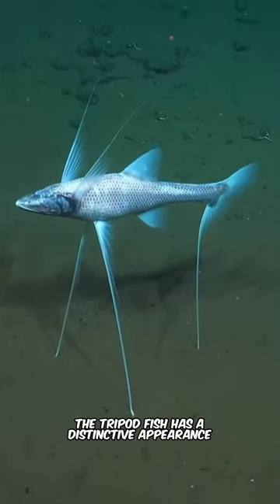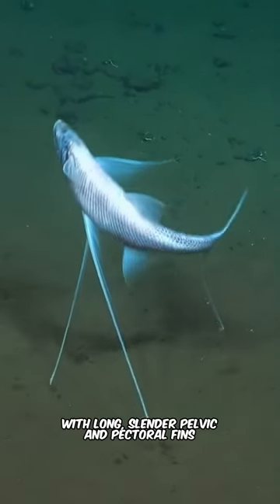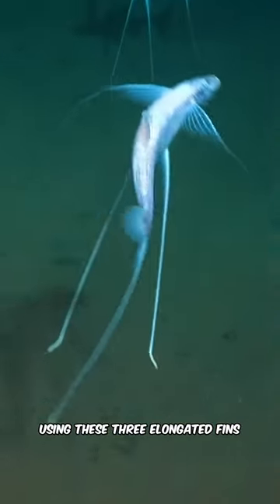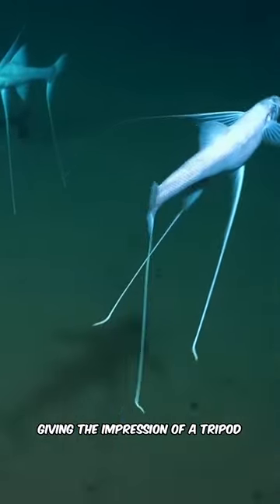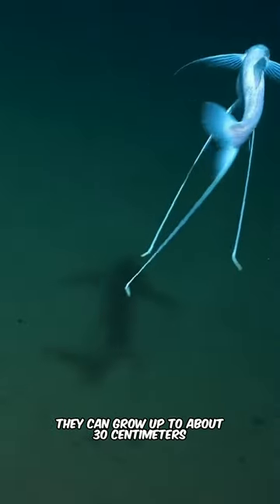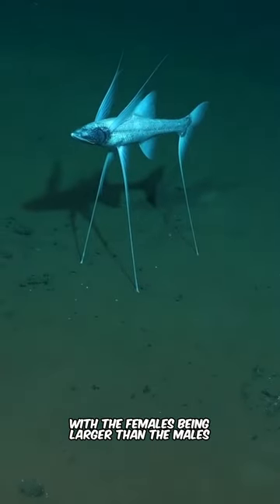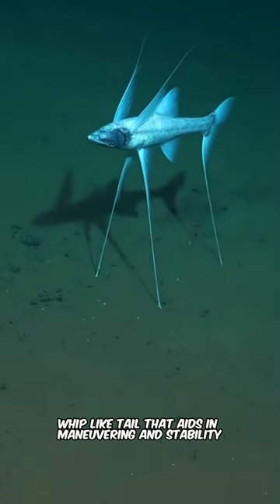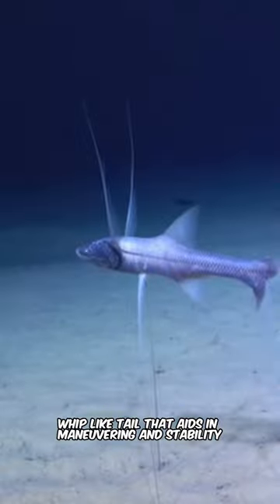Tripod Fish | Still Standing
Bathypterois grallator is a species of deep-sea fish, commonly known as the tripod fish or longfin dragonfish. Atlantic Ocean Fish.